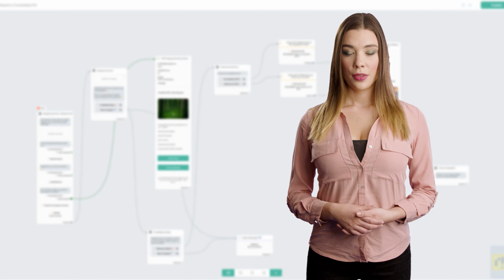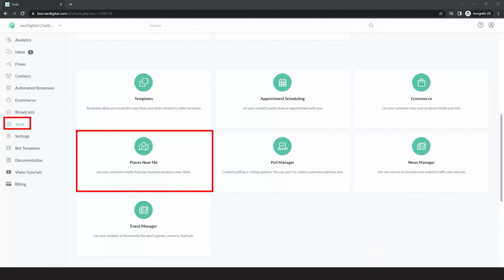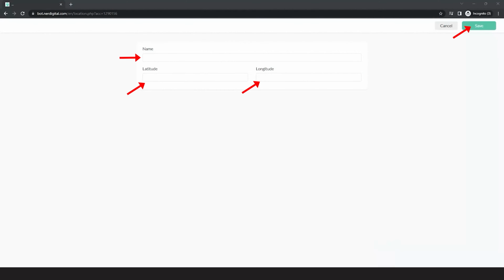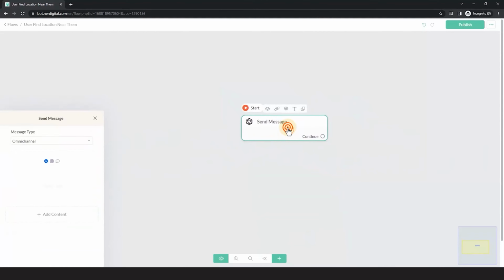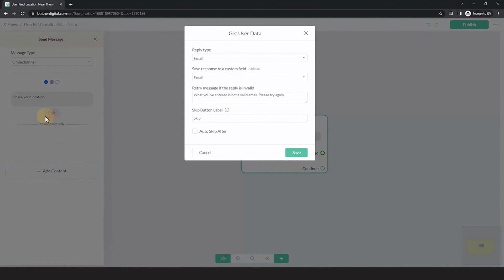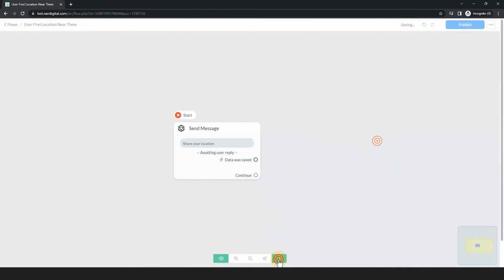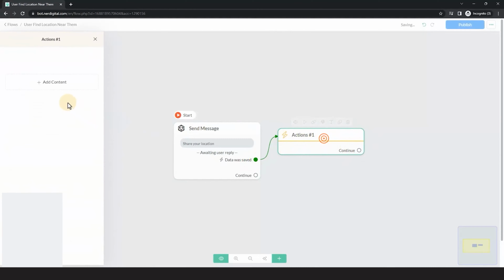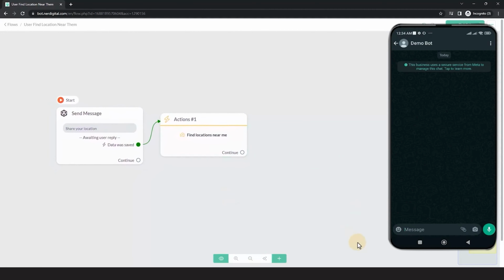How to Allow Users Get Your Business Location Near Them in nerDigital Chatbot Marketing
In this exciting video titled How to Allow Users Get Your Business Location Near Them in nerDigital Chatbot Marketing, we dive deep into the world of chatbot marketing and demonstrate the powerful technique of integrating business location services into your nerDigital chatbot.

Are you wondering how to enhance customer engagement and boost conversions for your business? Look no further! Our comprehensive tutorial walks you through the step-by-step process of incorporating geolocation features into your chatbot, enabling users to effortlessly find your business location in real time, right near them!

Gone are the days of endless searches and confusing directions. By implementing this simple yet powerful feature, you will empower your chatbot to provide accurate and customized suggestions to users based on their location. Whether you own a restaurant, retail store, or any brick-and-mortar business, this tutorial is an absolute game-changer for your marketing strategy!

Join our expert chatbot developers, as they reveal step-by-step instructions on integrating the location feature into your nerDigital Chatbot. We will guide you through the entire process, from obtaining user permissions for accessing location data to incorporating it seamlessly into your chatbot's functionalities.

Why is this tutorial so important, you ask? Well, let's face it – convenience is the name of the game in today's fast-paced world. By allowing users to easily access your business location within the nerDigital chatbot interface, you remove any obstacles or tedious searching, making it convenient for potential customers to physically reach you. This not only streamlines their experience but also increases the likelihood of them visiting your establishment, ultimately translating into higher footfall and greater revenue opportunities!

This tutorial not only reveals the ins and outs of nerDigital Chatbot Marketing but also sheds light on the game-changing benefits it offers. By making your business more visible and accessible to local customers, you'll witness a surge in foot traffic, increased brand awareness, and ultimately, a boost in sales and revenue.

So, join us on this fascinating journey as we unlock the secrets of incorporating geolocation into your nerDigital chatbot for enhanced customer experiences and increased foot traffic to your business location. Don't miss out on this incredible opportunity to take your business to new heights!

Get ready to revolutionize your business location accessibility – let's embark on this exciting adventure together!